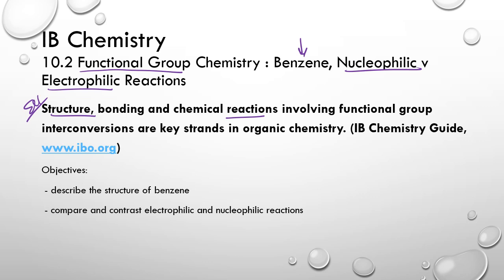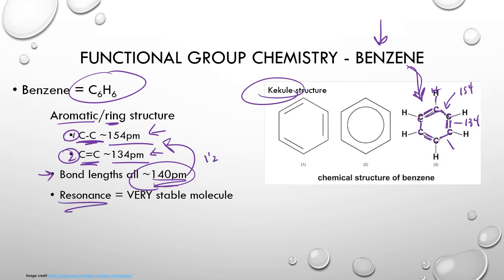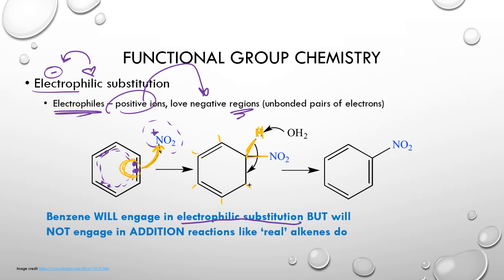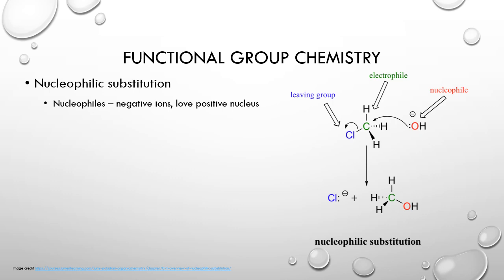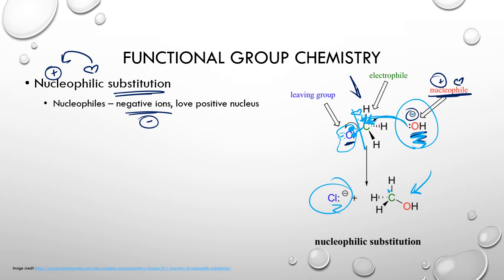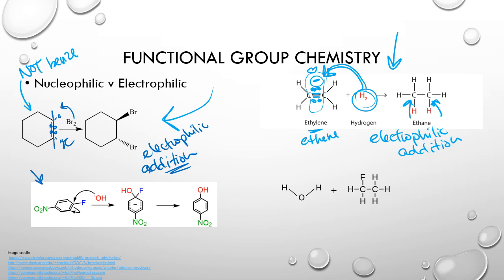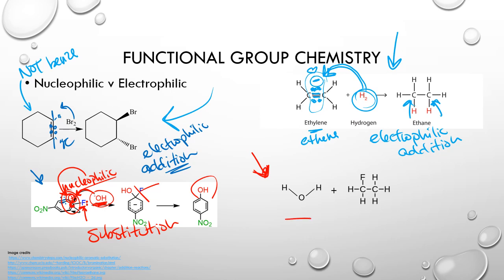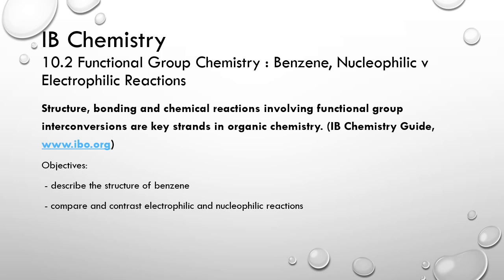IB Chemistry 10.2 Functional Group Reactions - Nucleophilic v. Electrophilic Reactions & Benzene